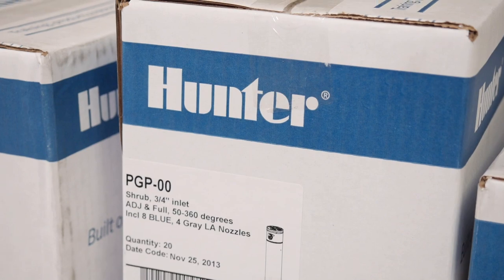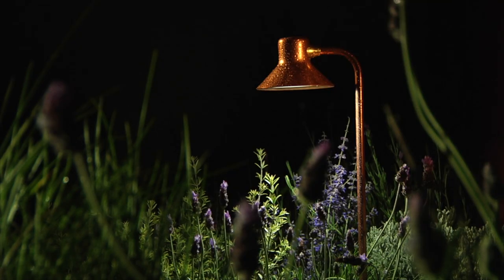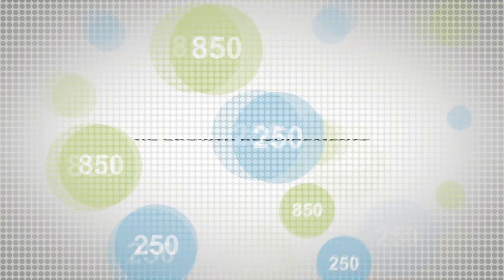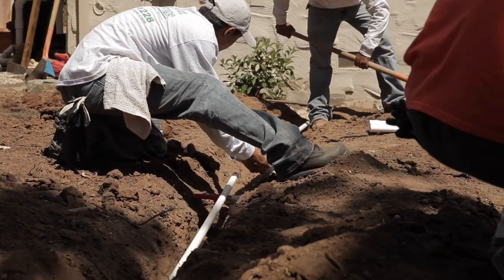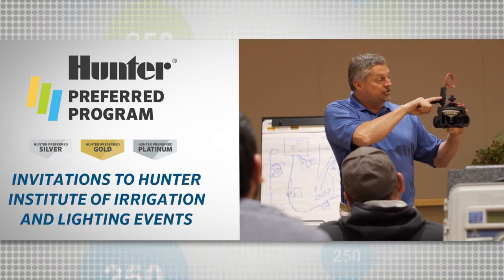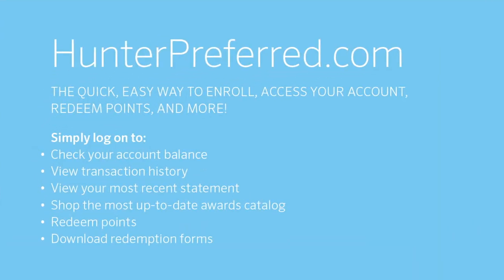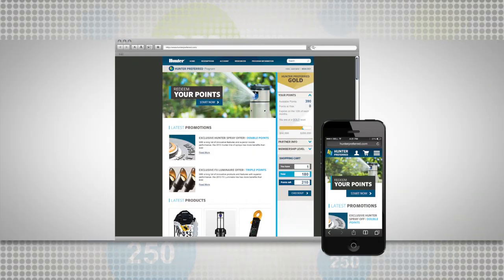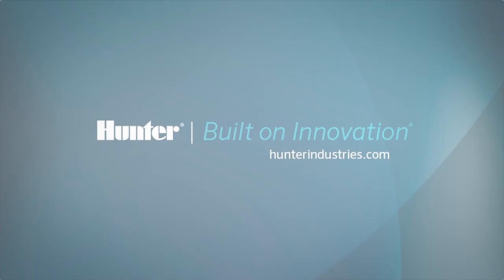Hunter Preferred Program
The Hunter Preferred program is a rewards program that helps you grow your business. Preferred members earn points for qualified Hunter and FX Luminaire product purchases. Points quickly add up and can be used to redeem great rewards including distributor credit, cash, and more! It's free to join and open to all professionals in the lighting and irrigation industry.

There are several levels of participation, and no intrusive sales reps visiting your job sites. It really is the best rewards program in our industry.

to start earning your points and reward yourself for growing your business.